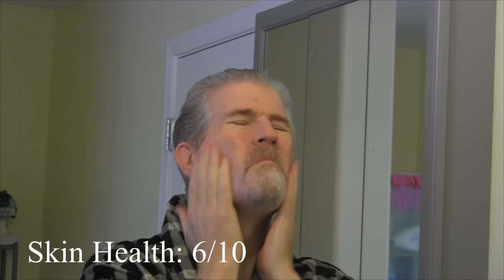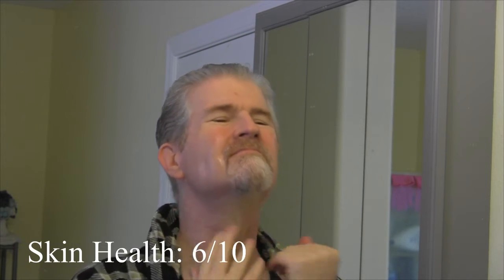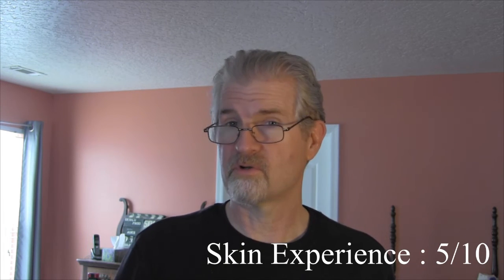Review of Stephan's BAY RUM, a BARBERSHOP Classic!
Stephan's version of the barbershop standby, Bay Rum.  What makes it different than the rest?